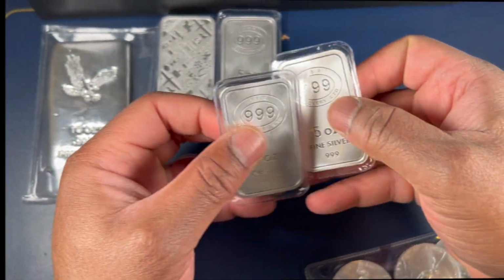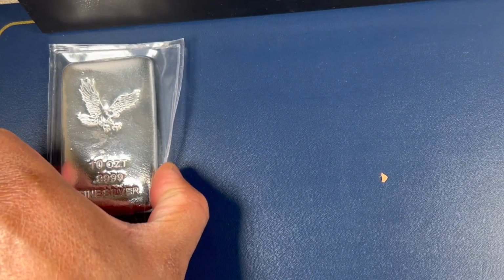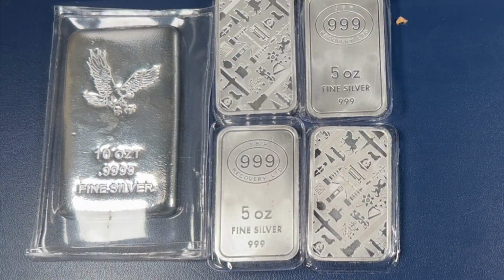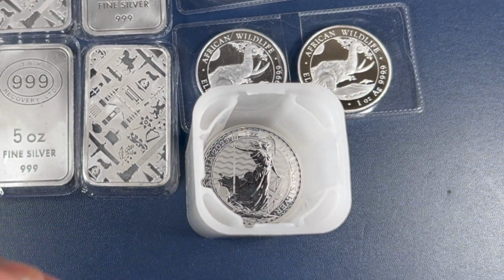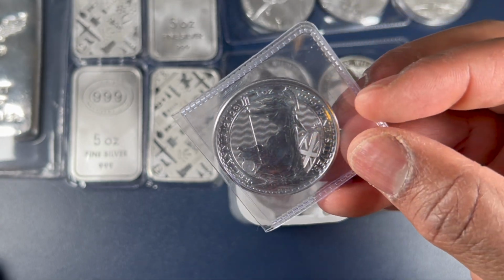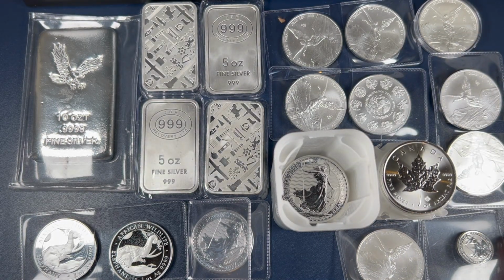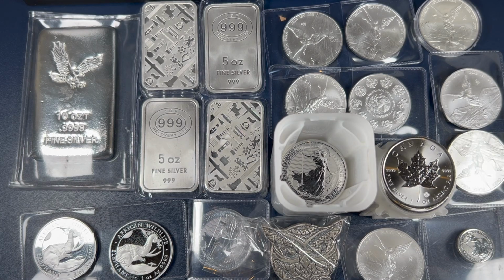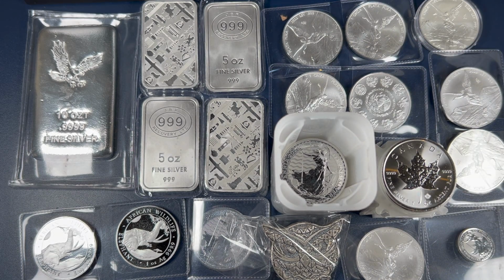Unboxing | SILVER STACKING For Weight Gain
This weekly box contained so much beautiful silver bullion and precious metals for stacking for weight gain.  From beautiful Canadian silver maples, to British coins, to a very special poured silver piece by @Seashop808  John Hyatt, this box will be a true visual feast for your senses.  Enjoy!

This silver was purchased at @LocalCoinShop 's auction.  He's got a great community over there, so be sure to tune in.

1. This channel is for ENTERTAINMENT Only.
2. When I share precious metals ideas, I’m only sharing what I am personally doing, NOT what you should do.
3. My ideas may not make sense for your personal or financial situation.
4. Many of my ideas are downright crazy!🤪
5. Instead of following my lead, PLEASE Do Your Own Research!